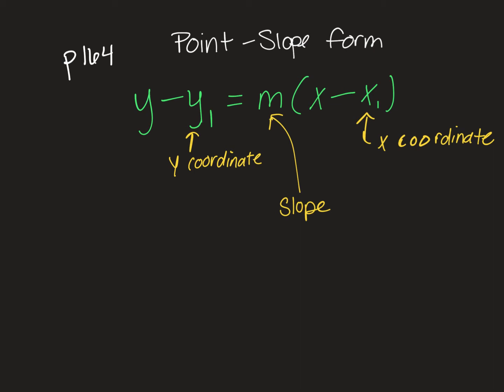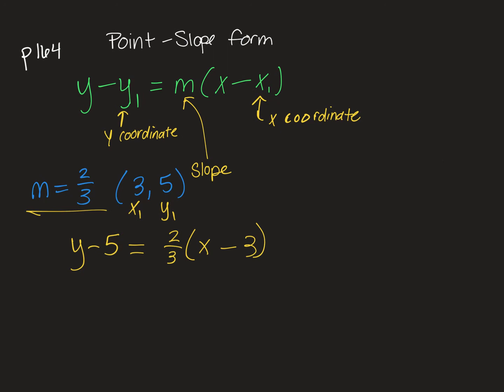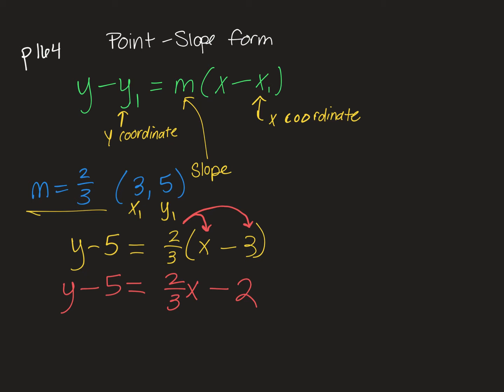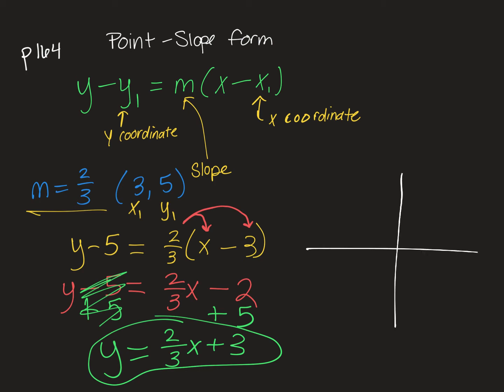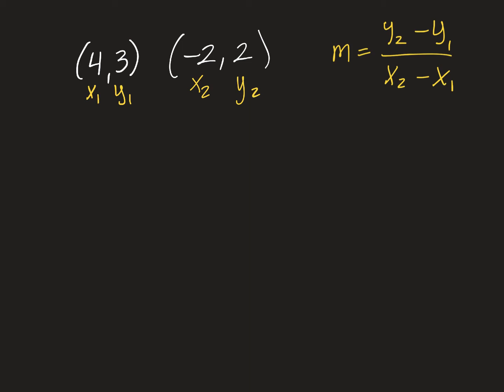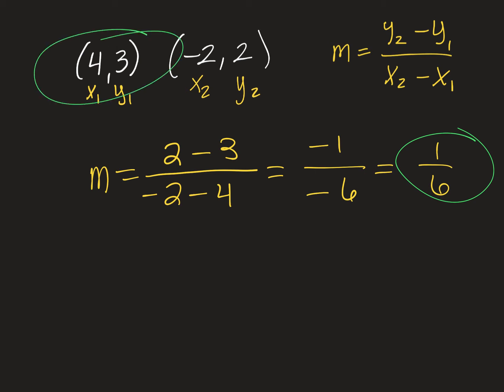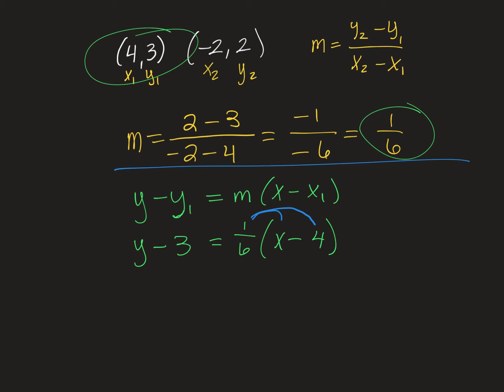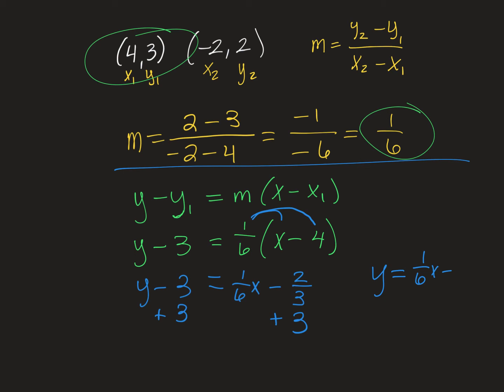point slope .mp4